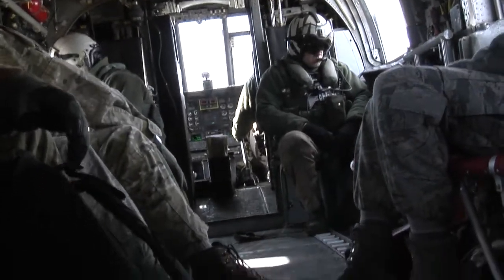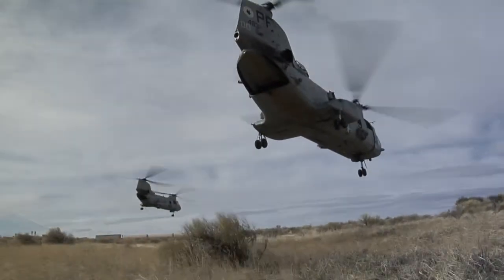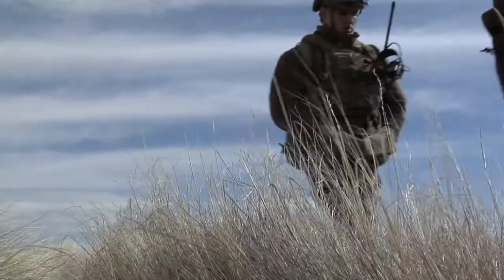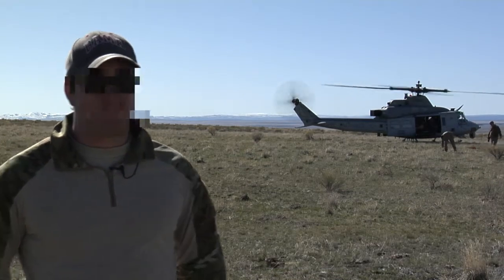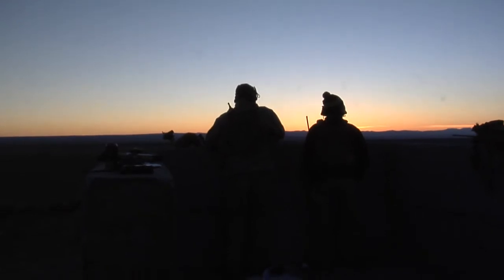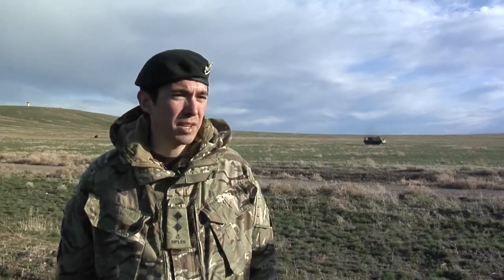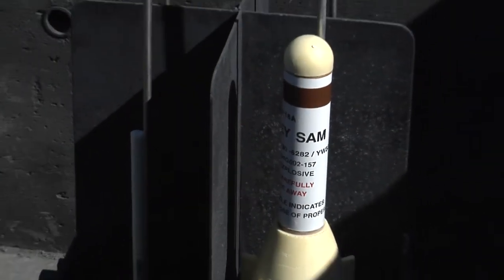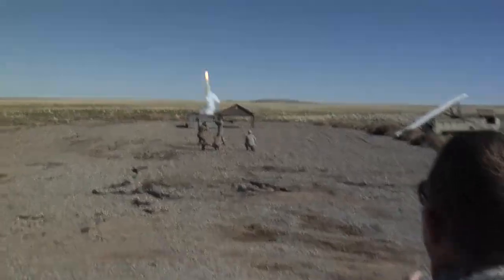Gunfighter Flag 14-2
Mountain Home Air Force Base is home to one of the largest range complexes in the Air Force.  As such, the base plays host to military units from all around the world who come seeking unique training opportunities.  Gunfighter Flag is one such exercise.